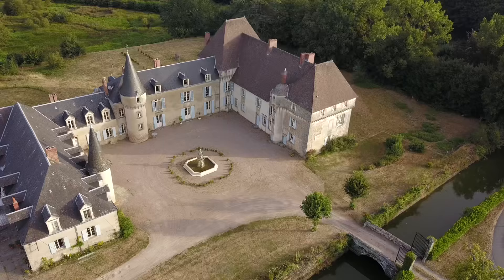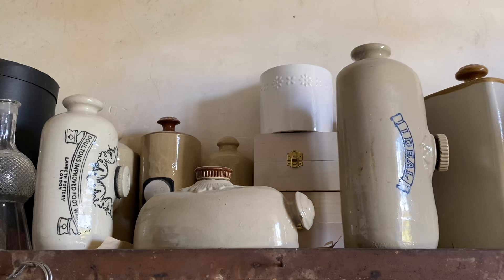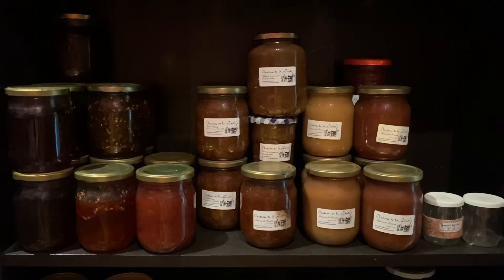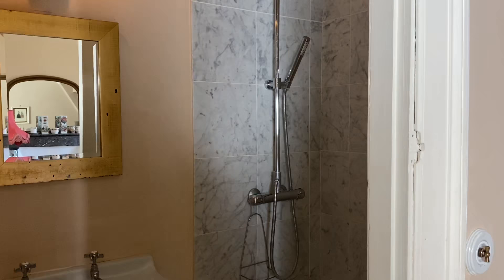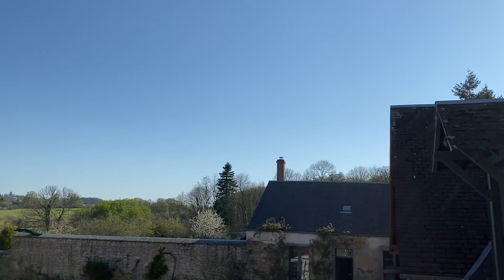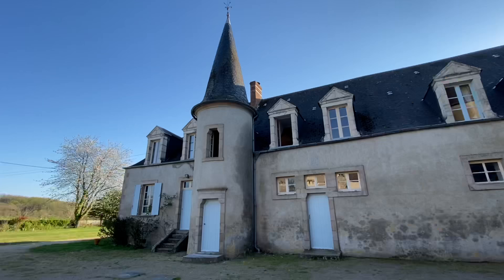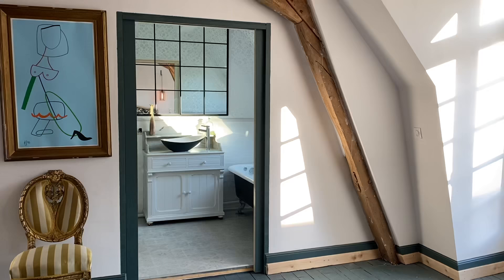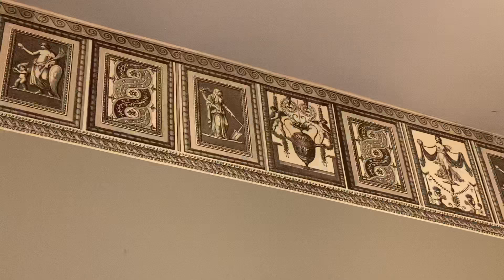TOUR THE PRIVATE AREAS OF THIS BEAUTIFUL FRENCH CHATEAU!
Discover the private apartments of this beautiful chateau, which for hundreds of years was lived in by French counts and marquis!
I'm delighted to welcome you into my home, and to take you on a personal tour. There's so much to see that I've had to split the tour into several parts. This week I'll show you the private areas, not usually seen by guests, that we use in our every day life at the chateau - including my mother's apartment, the service rooms behind the kitchen, and the apartment that was lived in by the Marquis to live at the chateau 👑

It's the moment we've all been waiting for - a full tour of the Chateau de Lalande! I'm sorry that it's taken me so long to do this, but I never felt that the chateau was fully ready! But I've realised that I'll always feel that way, and part of the beauty of a historic home like this is that it's always a work in progress. Restoring Lalande is the creative passion of my life ❤️🏰❤️

This weekly vlog follows the adventures of chatelaine Stephanie in her French 16th century home, the Chateau de Lalande, in the heart of rural France ❤️

A very special thank you to all of you who have become Patrons of the Chateau de Lalande. As you can imagine, your help means more to me now than ever. Because of you, I'll be able to keep living at Lalande and making videos even though our chambres d'hotes income has been decimated by the coronavirus. I’ve been overwhelmed by your kindness and generosity, On behalf of this beautiful chateau that will continue to survive and flourish because of you, thank you!!!